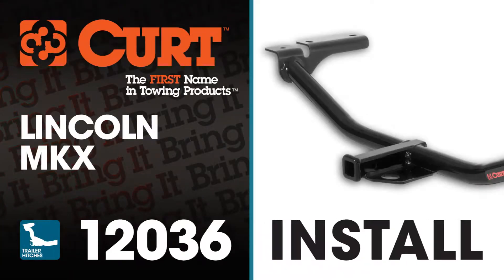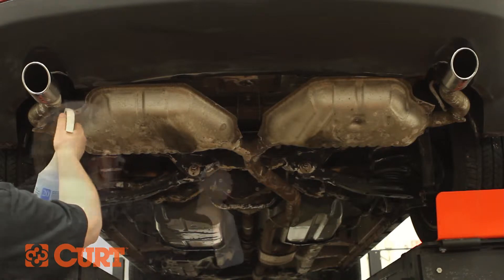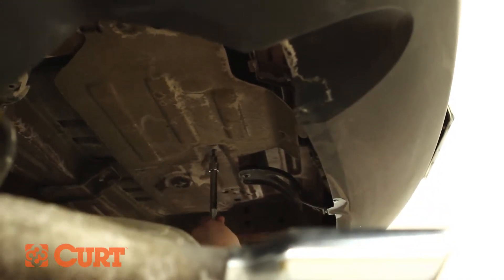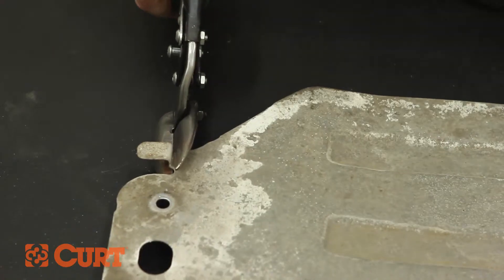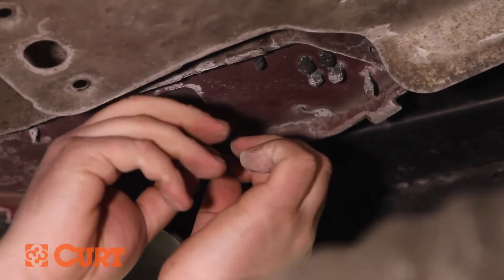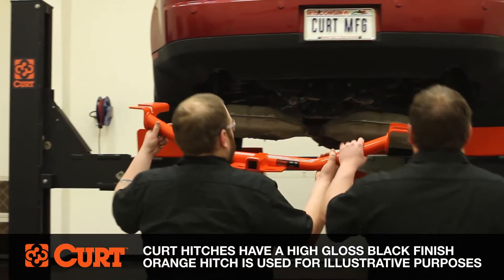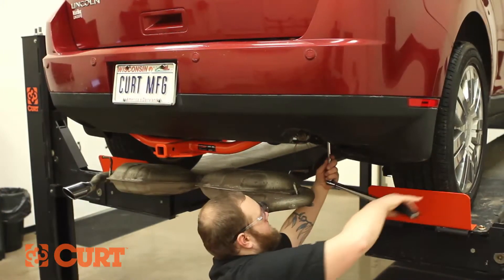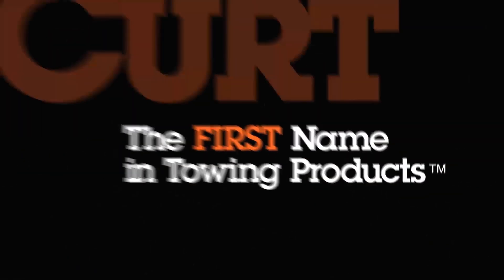Trailer Hitch Install: CURT 12036 on Lincoln MKX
This video depicts the installation of the CURT 12036, class 2 trailer hitch on a 2009 Lincoln MKX.

Application Coverage:
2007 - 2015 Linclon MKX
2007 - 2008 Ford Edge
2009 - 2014 Ford Edge, except EcoBoost

Learn more about trailer hitch CURT 12036 for 2009 Lincoln MKX